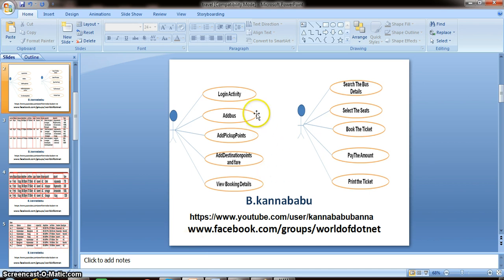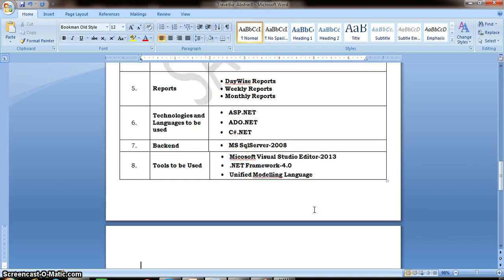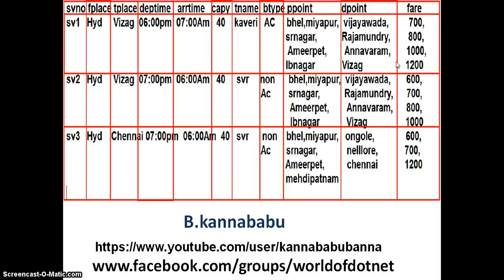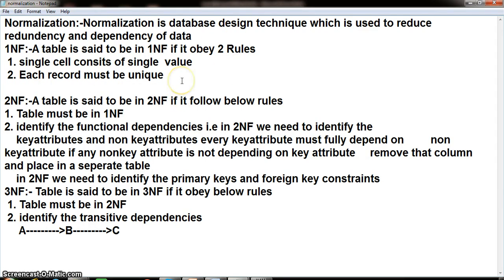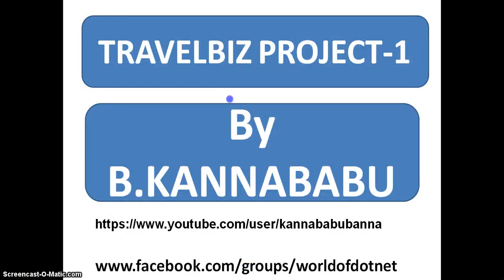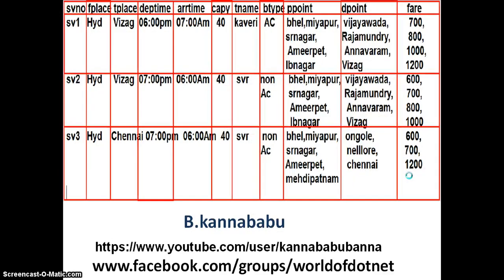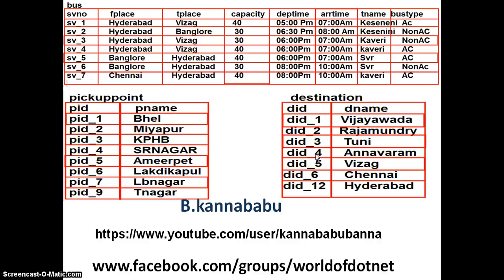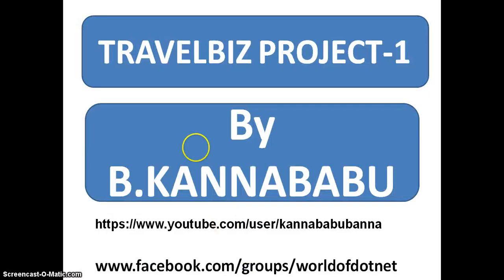ASP.net PROJECT BY KANNABABU(PART-1)